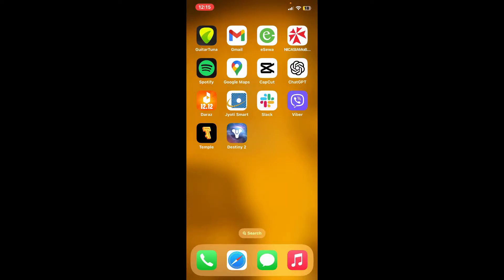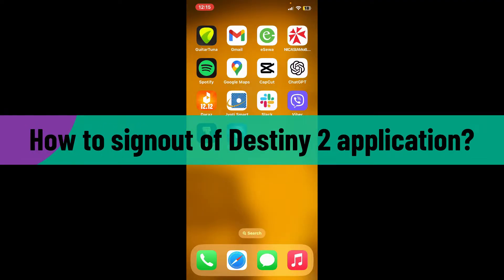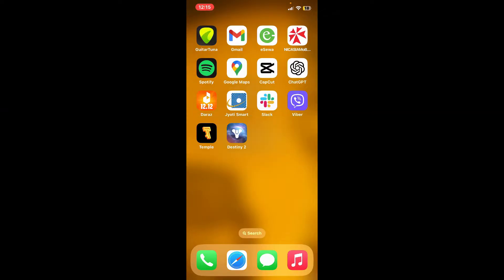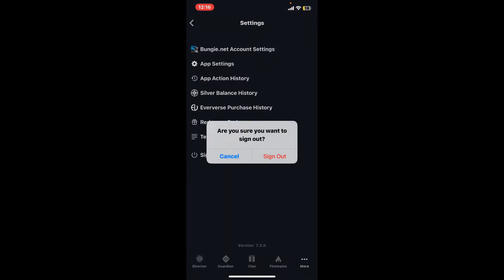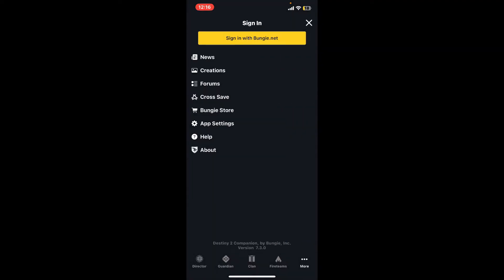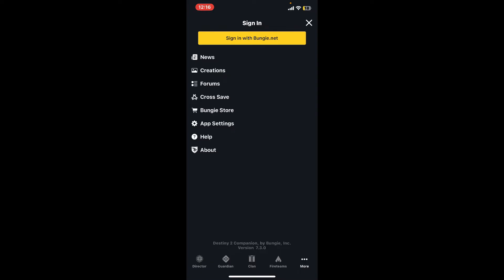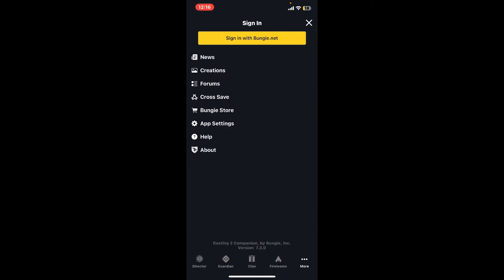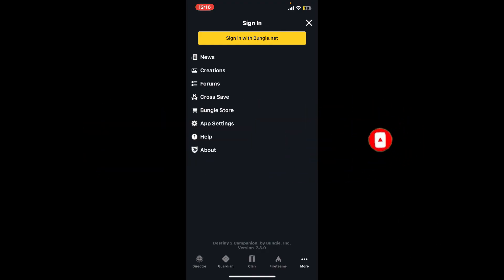How to Logout Destiny 2 Game Account 2024? Destiny 2 App Sign Out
Ensure the security of your Guardian's journey by learning how to sign out of the Destiny 2 application. Our step-by-step tutorial guides you through the logout process, providing a secure way to end your gaming session. Watch now and logout from Destiny 2 with confidence!